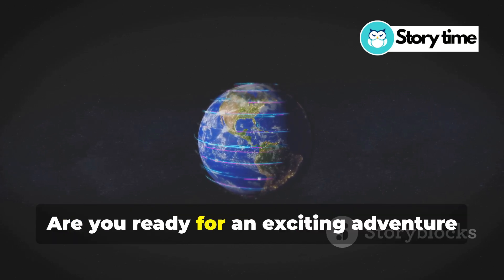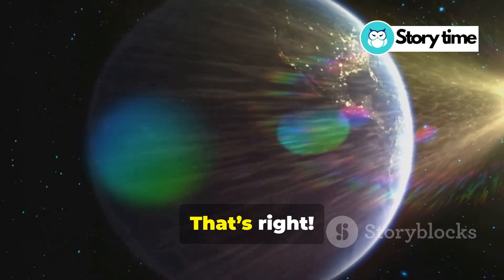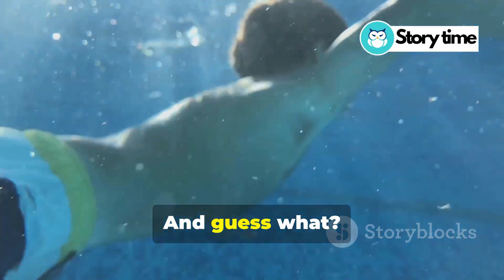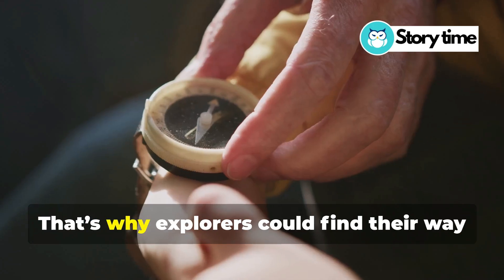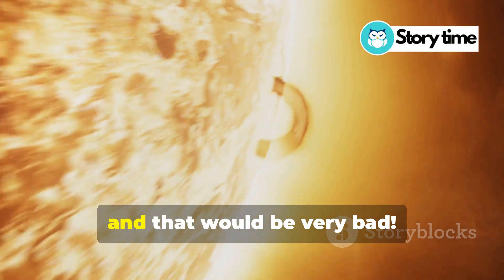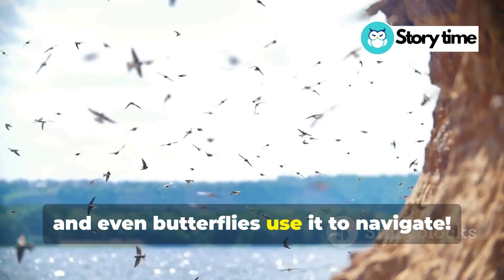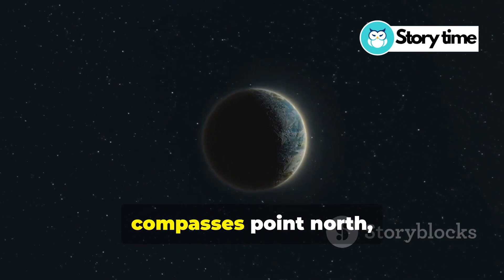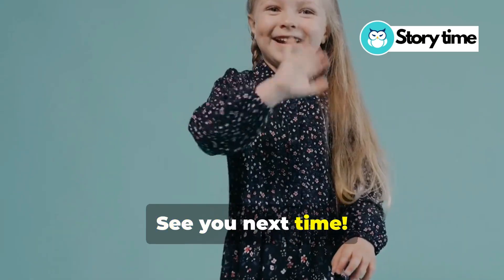Earth: The Giant Magnet That Keeps Us Safe! 🧭 Science for Kids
Dive into the fascinating world of our planet with "Earth: The Giant Magnet!" 🌍🧲
This captivating 3-minute animated film, featuring delightful music and a charming child's voice, reveals how Earth acts like a giant magnet and the incredible benefits this magnetic force brings to our lives! From compasses guiding our adventures to the protection from harmful solar winds, discover the wonders of Earth's magnetic prowess.

With engaging subtitles in easy-to-read paragraphs, this video is perfect for kids and families alike!